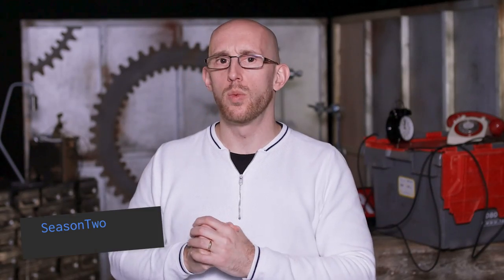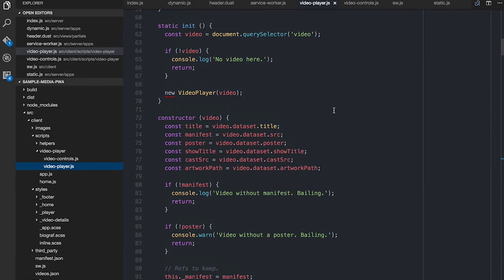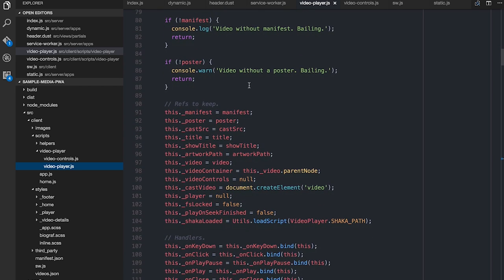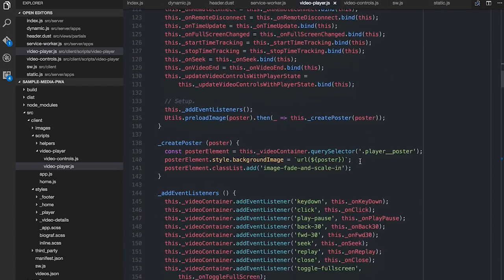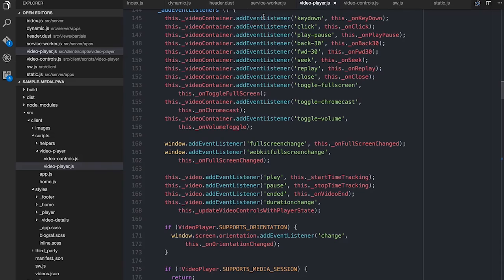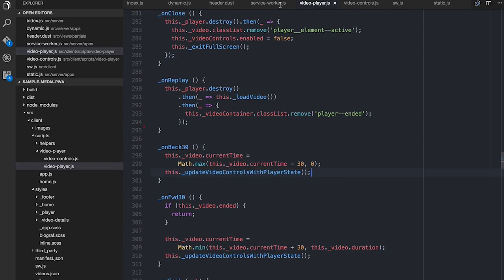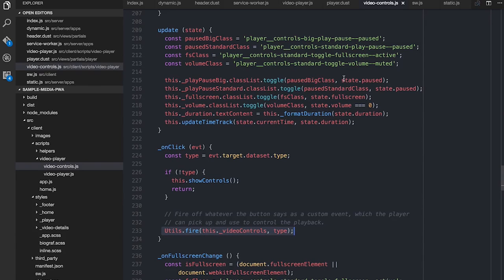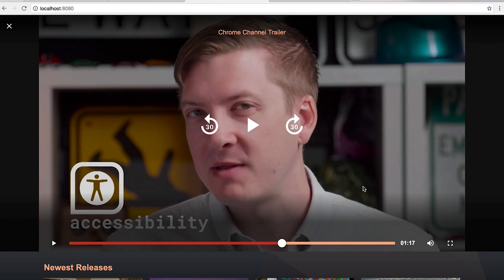Building a Media Player #6: Building a Custom Video Player and Controls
Learn more about the sample video-on-demand media Progressive Web App on GitHub

Paul Lewis delves into the code behind his media player, in this episode he looks at building custom controls for the video player.